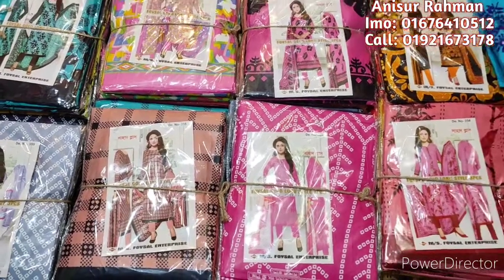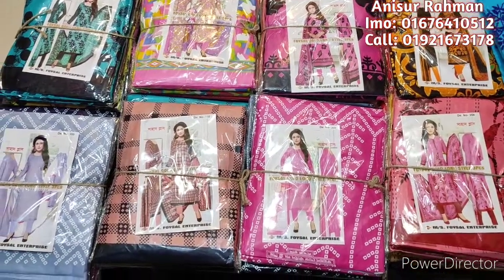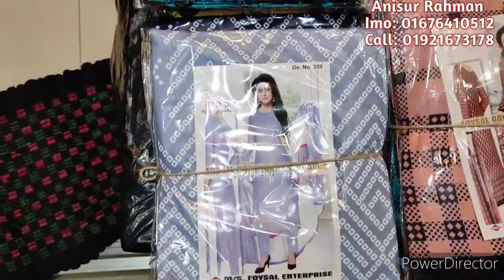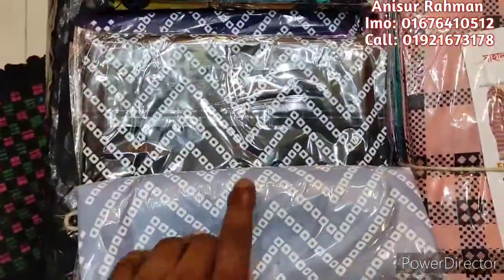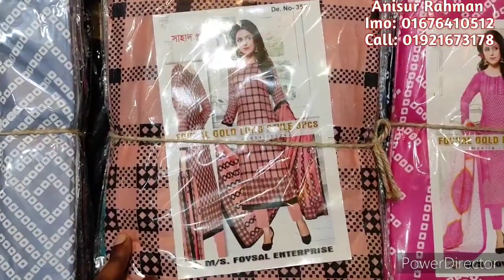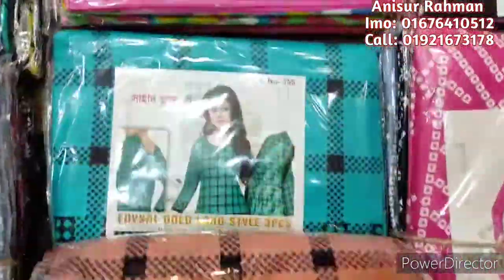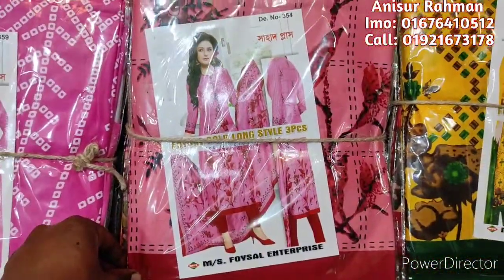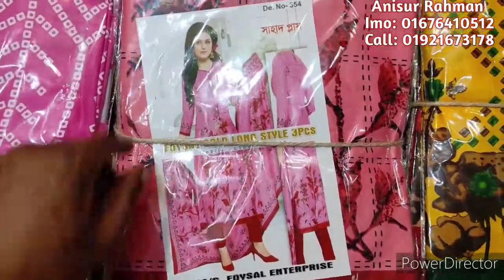মাত্র ৩৫০ ৳ প্রিন্ট থ্রি পিছ পাইকারি কিনে ব্যবসা চালু করুন।